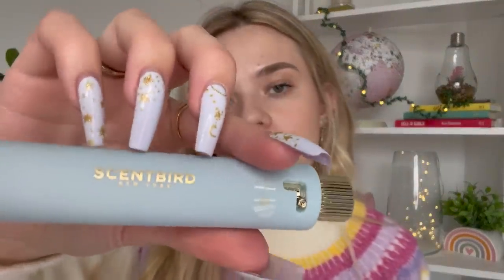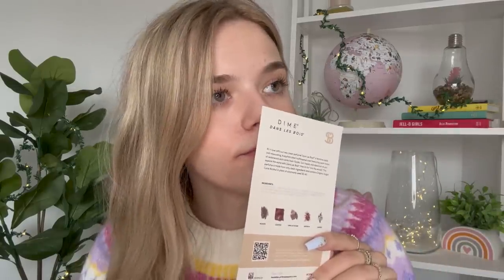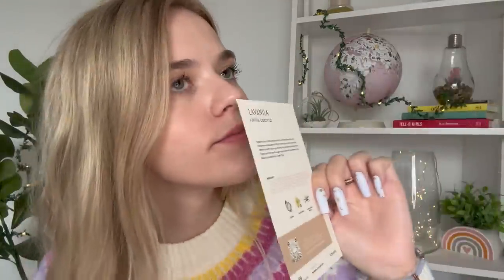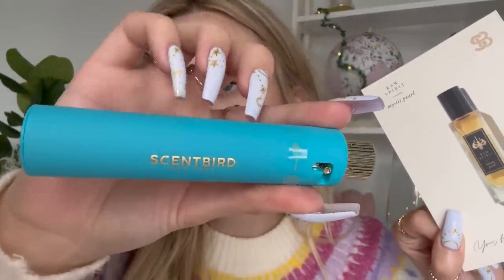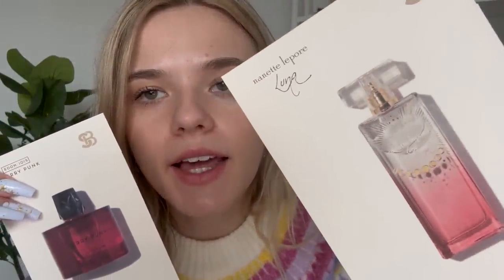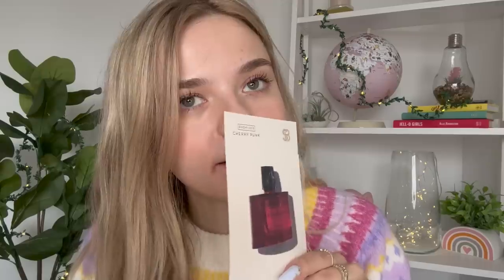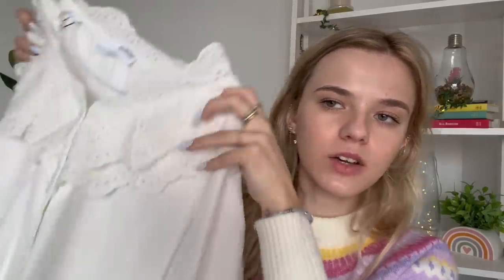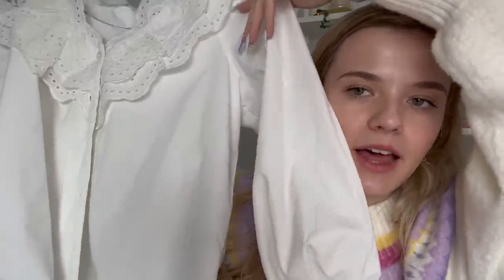ASMR What I Got For My 22nd Birthday! 🌊🐢🐚 (coastal cowgirl aesthetic)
Vanilla Coconut by Lavanila Jade888 by Hermetica Cherry Punk by Room 1015 Mystic Pearl by Raw Spirit Fragrances Luna by Nanette Lepore

Main insta: oceanna.fayantbarz
ASMR insta: oceans.asmr
Clothing line insta/tiktok: oceanna.the.label

Fabfitfun: OCEAN10 for $10 off your subscription box
Teddy Blake Designer Handbags: TBOcean20 for $20 off your order
Magnolia Grace Boutique: LITTLESEASHELLS

Triggers:
-tapping
-scratching
-fabric sounds
-crinkles
-sprays